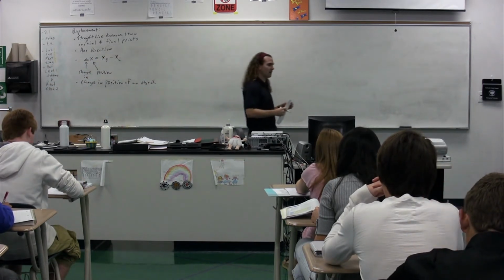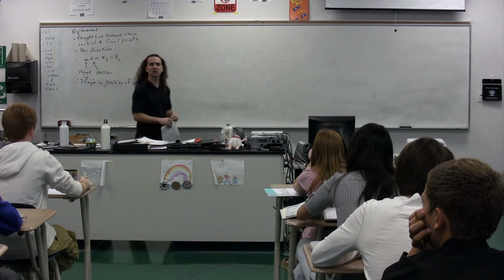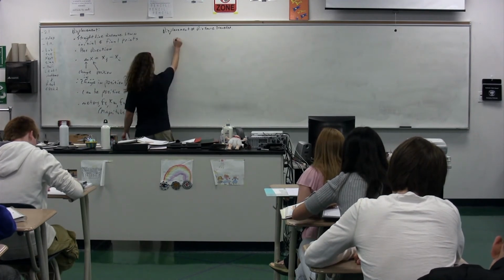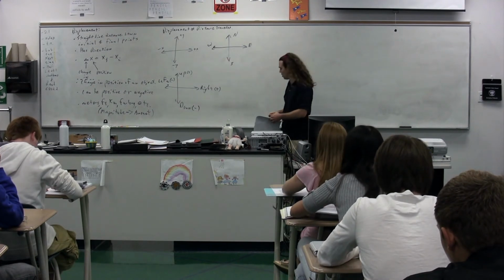Introduction to the Differences Between Displacement and Distance